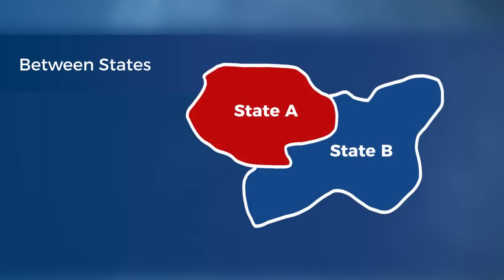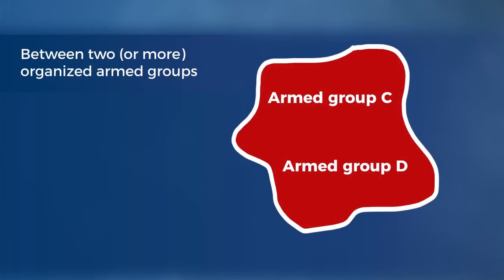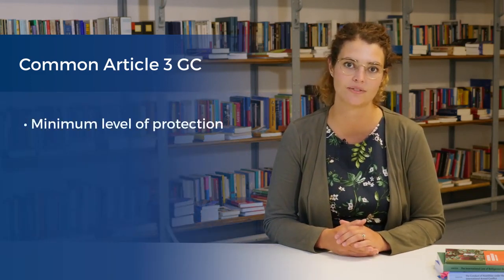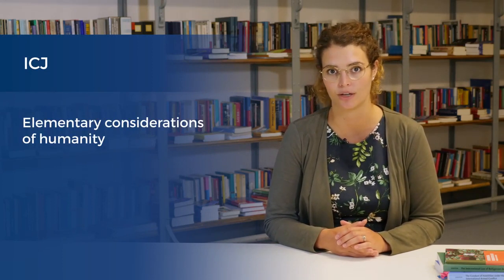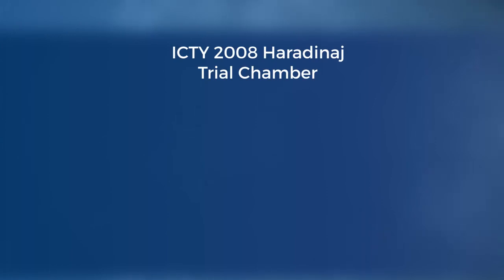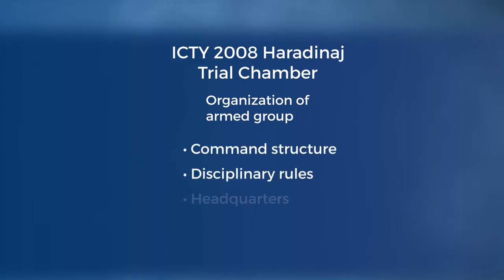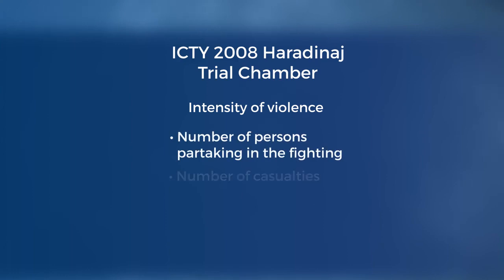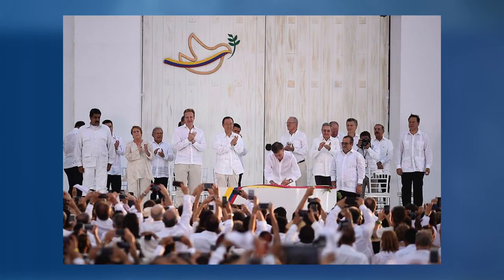Non-international armed conflicts - International Humanitarian Law in Theory and Practice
“International Humanitarian Law in Theory and Practice” is the first MOOC of the Kalshoven-Gieskes Forum on International Humanitarian Law, which is the platform within the Grotius Centre for International Legal Studies of Leiden University for the research, teaching and dissemination of international humanitarian law (IHL).

In this course, Prof. Robert Heinsch, Dr. Giulia Pinzauti and Dr. Emma Irving will give you a deep insight into the rules that govern armed conflict, and aim to mitigate human suffering on the battlefield. You will explore the why and how of IHL, followed by the different types of conflict. In no time you will find out which rules apply to the civil war in Syria, the military intervention in Ukraine and the occupation of the West Bank. During this course, you will learn how hostilities should be waged: Which weapons can be used by combatants and other fighters? And, who should never be a target during military operations? We will also look into the concept of protected persons, and you will find out how IHL affords protection to the sick and wounded, medical personal, detainees, children, journalists and other persons who are not - or not anymore - fighting. At the end of this course, you are introduced to the different implementation and enforcement mechanisms that aim to increase respect for IHL. Here, you are invited to think critically whether IHL works!

Throughout this course you will benefit from a mix of theory and practice, which is at the heart of the vision and mandate of the Kalshoven-Gieskes Forum. You can participate for instance in an ongoing case study where drones are flying over the fictitious country Arfula, and detainees are locked up in tiny cells. Or, you can join our discussions about IHL success stories and the major IHL challenges we face today, with distinguished speakers from the International Committee of the Red Cross and US Naval War College! This course is free to join and to participate in. There is the possibility to get a verified certificate for the course, which is a paid option. If you want a certificate, but are unable to pay for it, you can request financial aid via Coursera.
International Humanitarian Law, International Law, Law
I really enjoyed the flow of the videos and modules, also the teachers were easy to listen to and understand. The podcasts with important figures in the field were an excellent bonus!,This course is simply amazing. I have realized the importance of this course and must suggest that everyone must take up this course even though it is not a part of your study.
In this second week, we will study the scope of application of IHL. IHL regulates armed conflict, and therefore we will start by exploring the two different types of armed conflicts: international and non-international armed conflicts (IACs and NIACs). We will also look at the different rules that apply to each type of conflict. In this module, we will furthermore discover special situations of conflict, like belligerent occupation, foreign intervention and NIAC-spill over, which can impact the character of a conflict. At the end of this week we will touch upon situations below the armed conflict threshold, and Prof. Robin Geiss will tell us all about the so-called “global war on terror”.